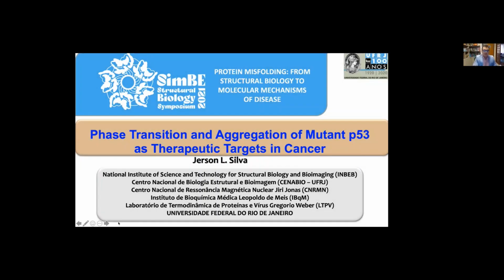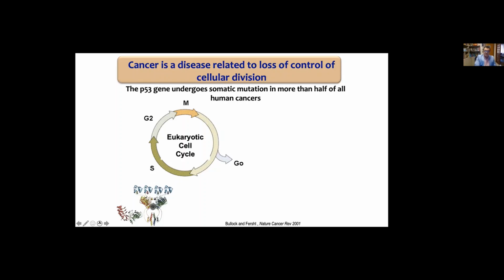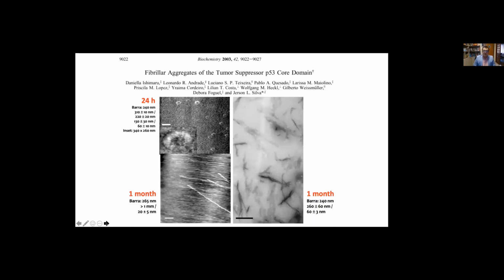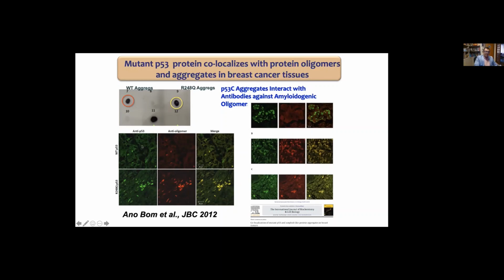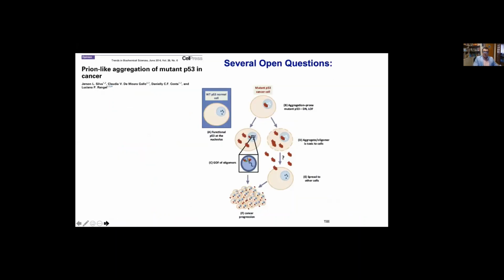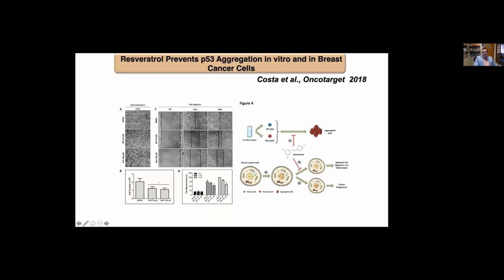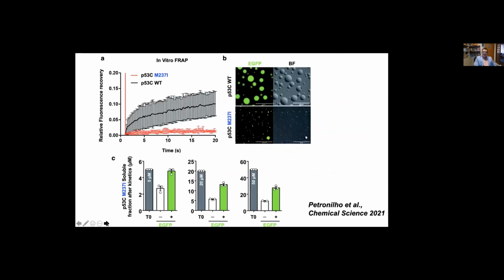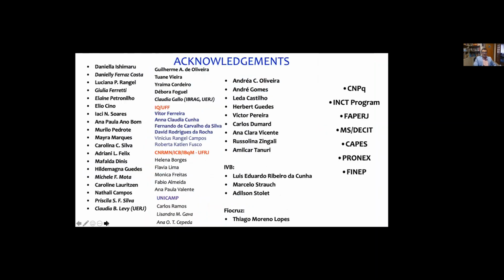Phase Transition and Aggregation of Mutant p53 as Therapeutic Targets in Cancer - Jerson Lima Silva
"Phase Transition and Aggregation of Mutant p53 as Therapeutic Targets in Cancer", lecture by Jerson Lima da Silva, during SimBE 2021.

The protein p53 is deeply associated with different types of cancer. Here, Prof. Jerson Silva presents his team’s work on the aggregation of p53 in a process that resembles that of proteins associated with neurodegenerative diseases, and discusses exciting biochemical and biophysical properties of p53 aggregates in a process known as liquid-liquid phase separation.

The first edition of the Symposium on Structural Biology (SimBE 2021) was focused on the molecular mechanisms of human diseases associated with protein misfolding, including cancer and neurodegenerative diseases.
November 9, 10, and 11th, 2021.